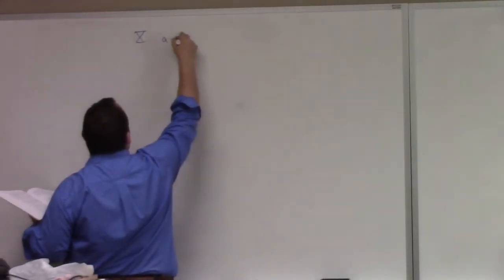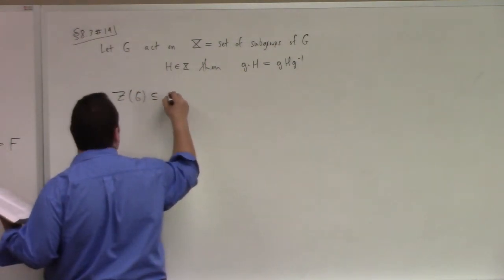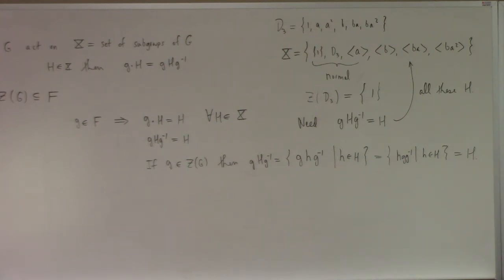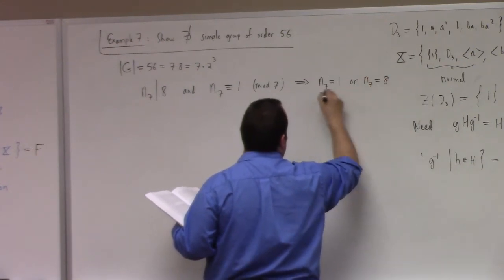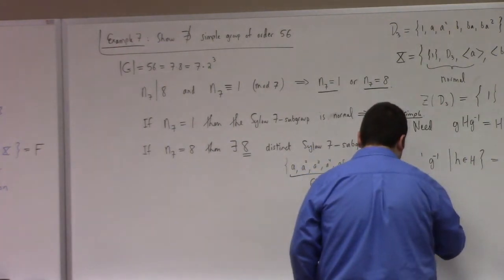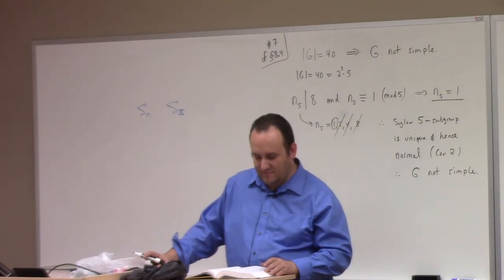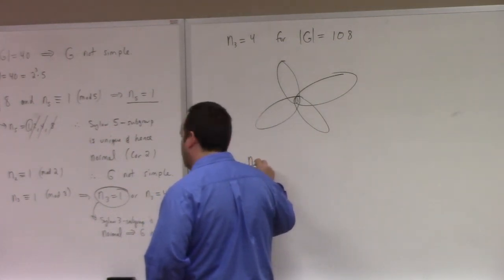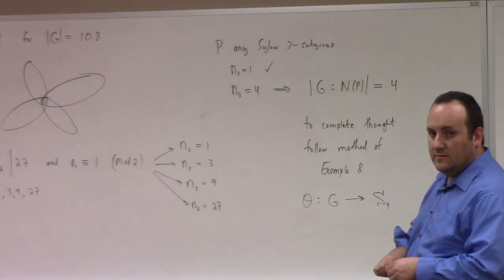Abstract Algebra: help session, fixer and Sylow examples, 10-24-17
(sorry about the final example, I should have worked Example 8 before attempting the 108 order group)